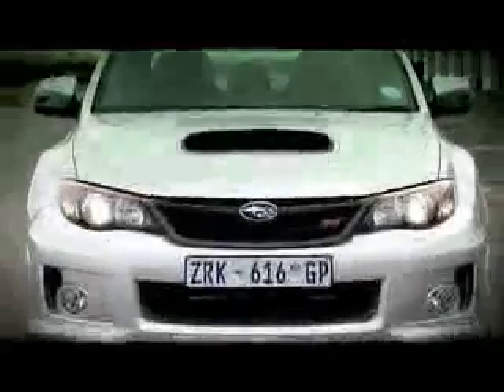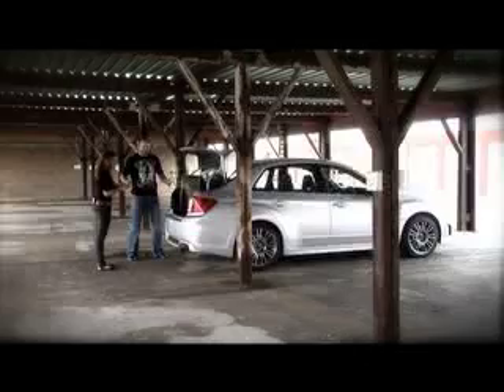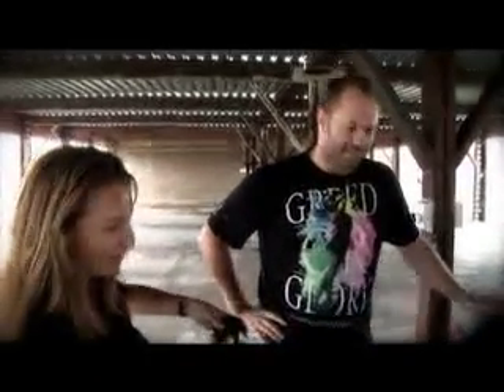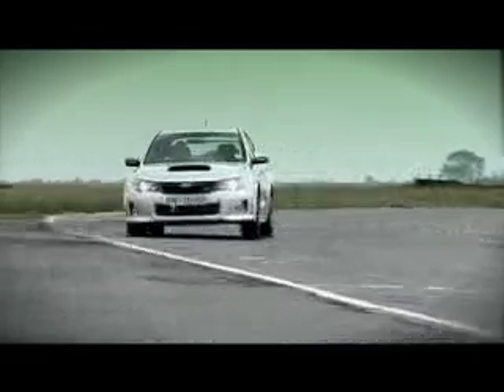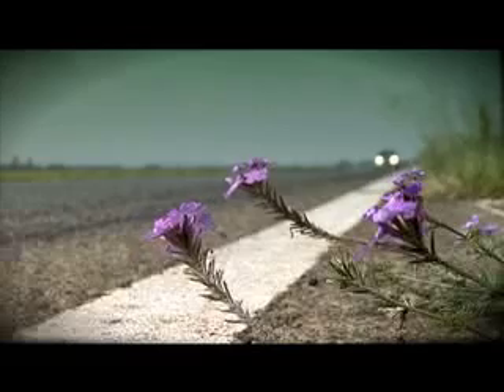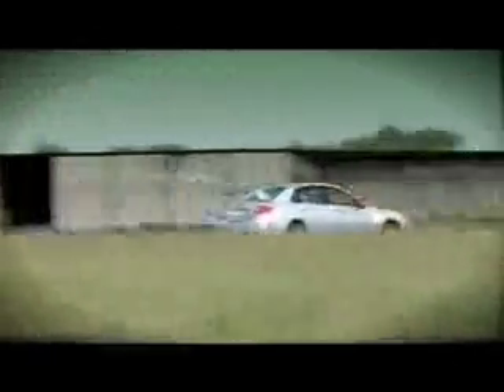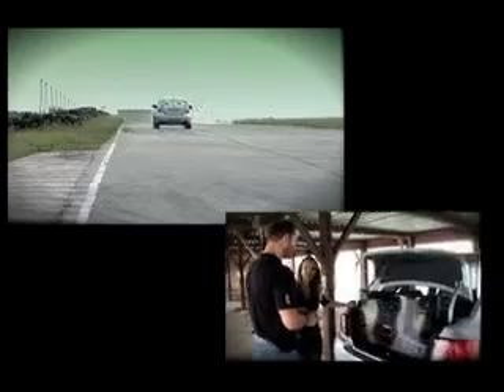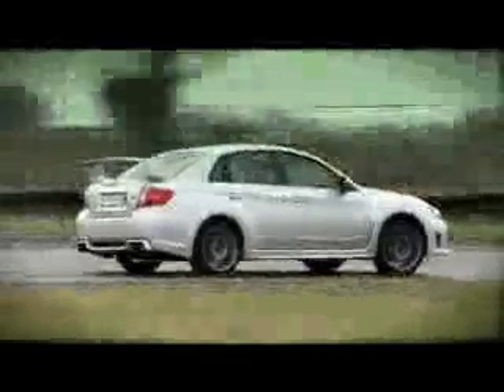Subaru WRX STi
Love it or loathe it, the Subaru WRX won't fail to get you noticed and its performance more than lives up to the in-your-face styling. We gave it a thorough workout around Midvaal Race Track to find out if it's worthy of the illustrious STi badge.